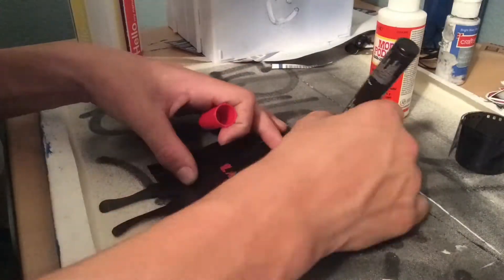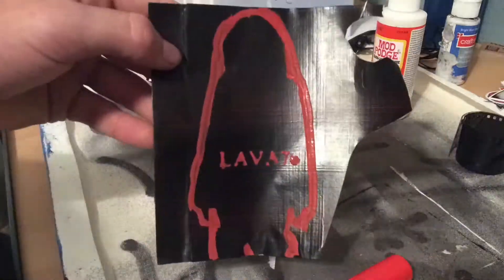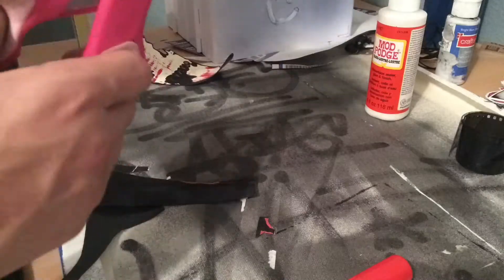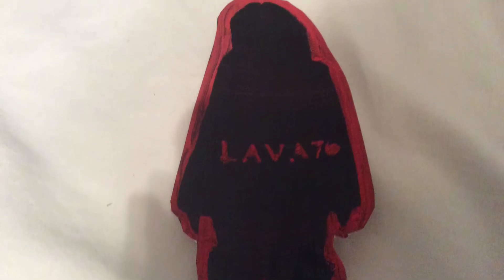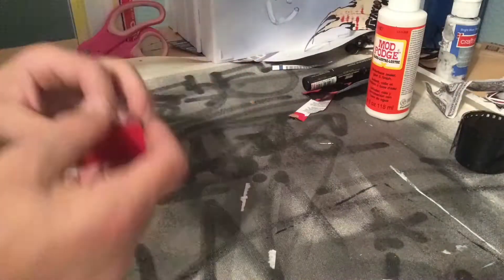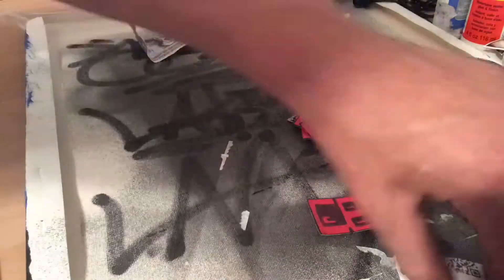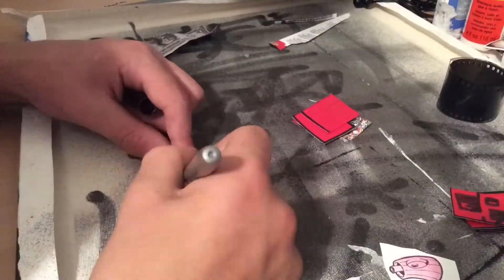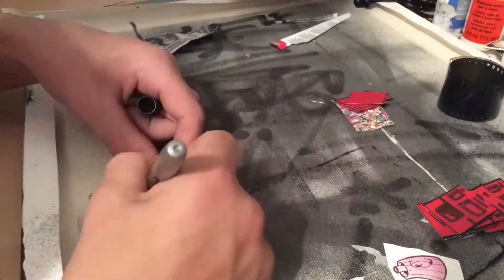sticker speed art #2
this is my 2nd speed art and this is also showing you that i really do use the waterproof trick. hope you like the video and don't forget to like and subscribe!